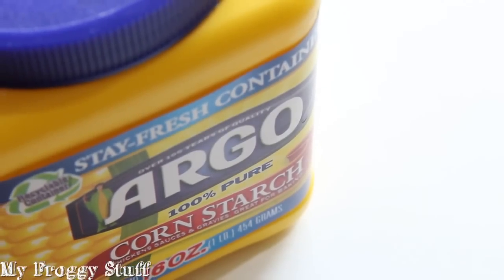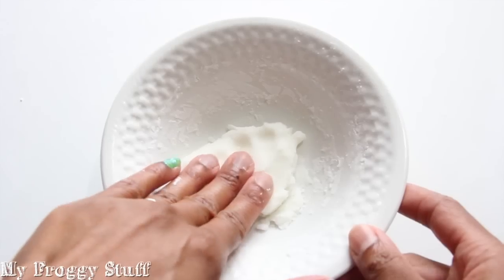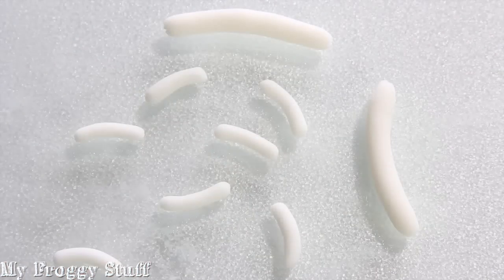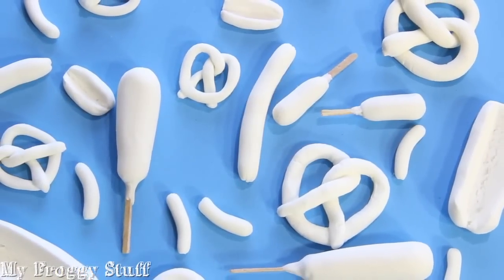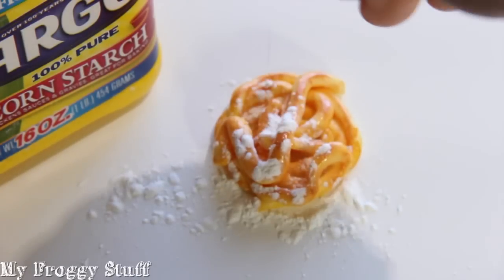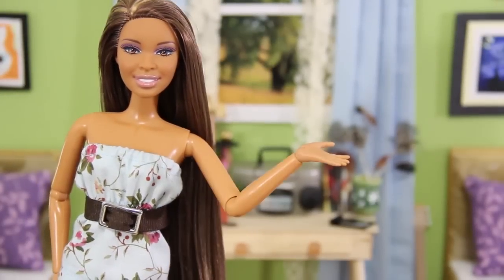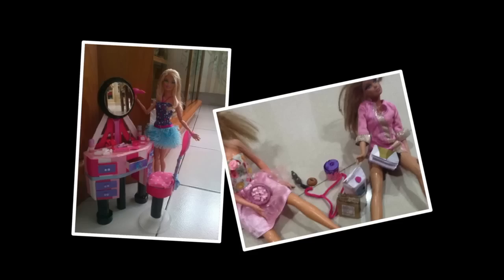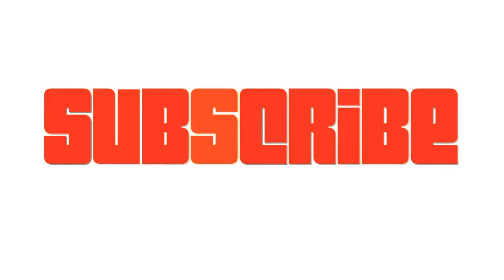How to Make Doll Carnival Food : Hot Dogs, Funnel Cake, Corn Dogs and Pretzels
click the link to make this craft today!

by request: make Fabsome food for your doll with cornstarch dough :o) and store in an air tight container when not in use.